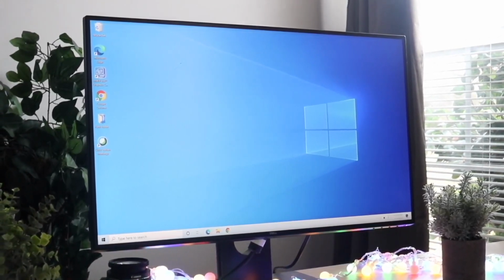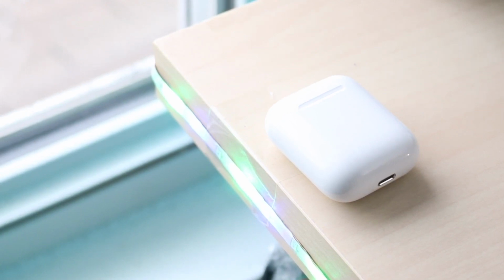How To Connect AirPods To ANY PC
Here is exactly How To Connect AirPods To ANY PC